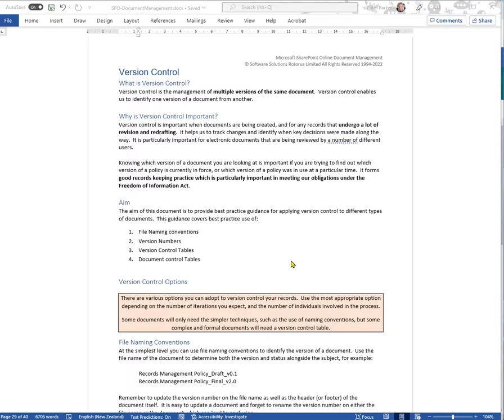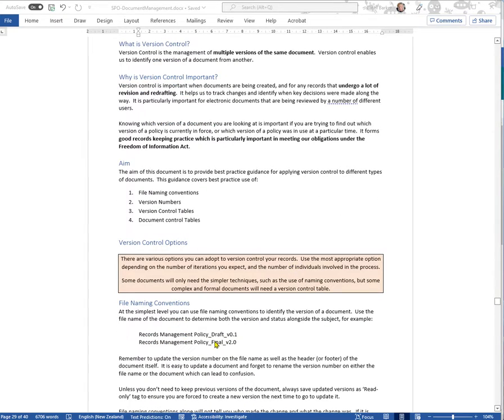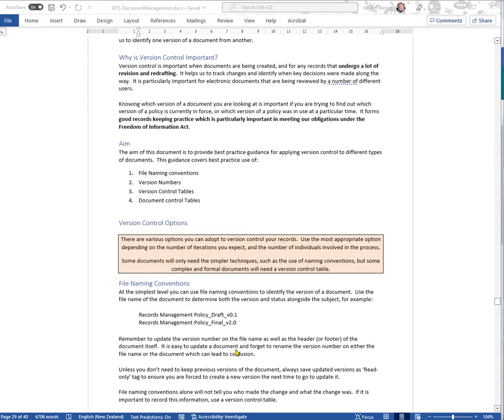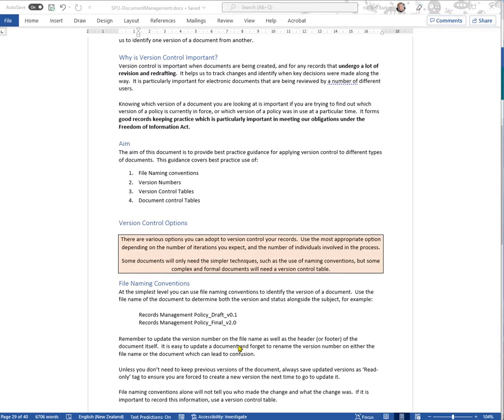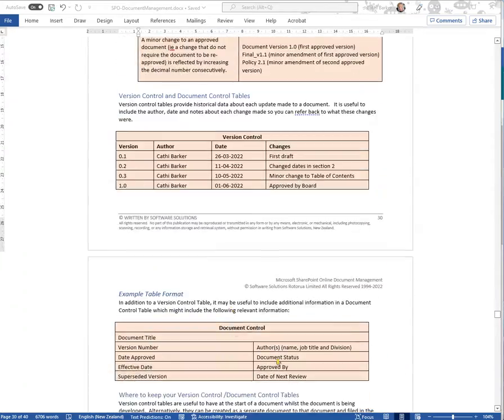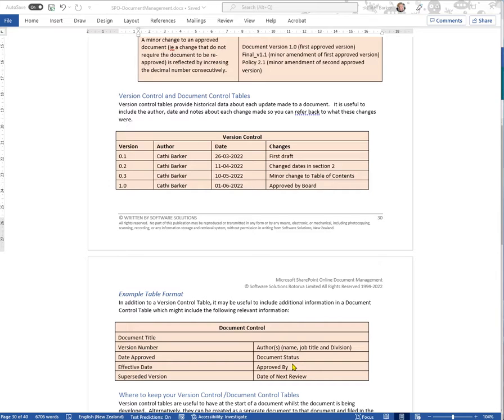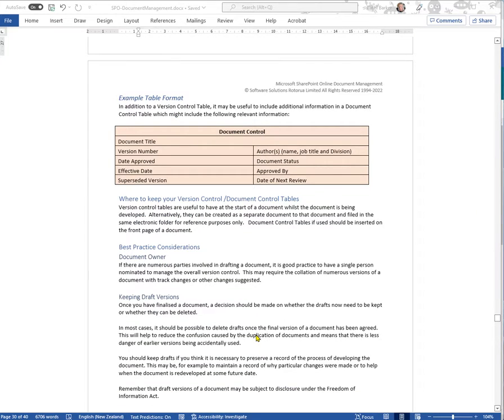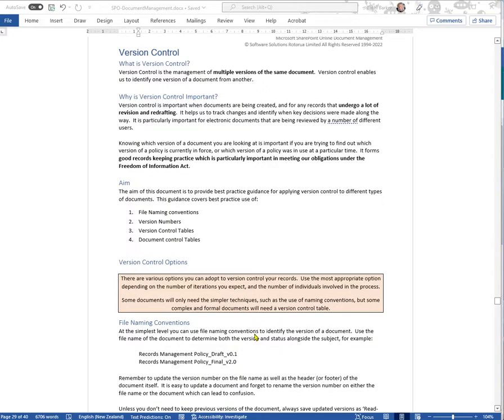Video 13 - Microsoft SharePoint Online Version Control